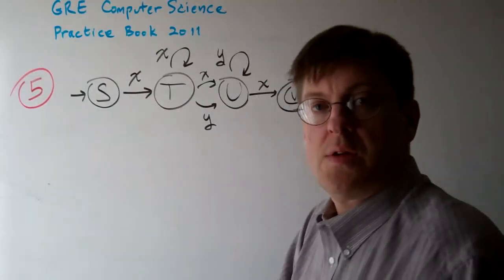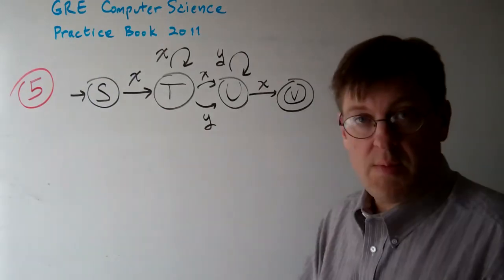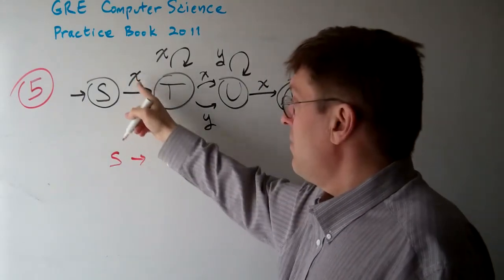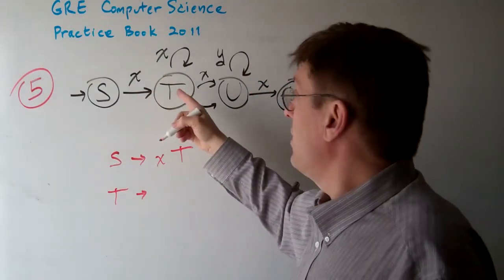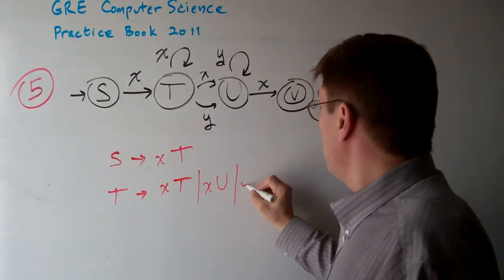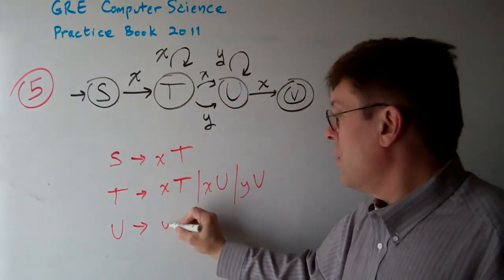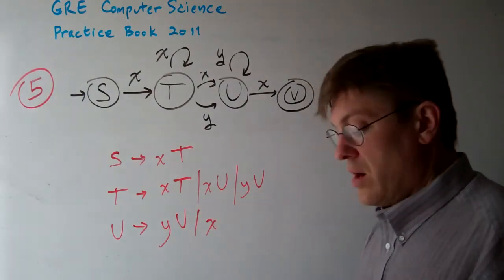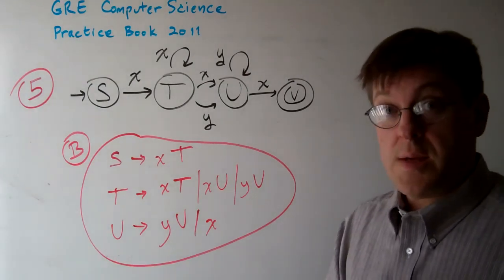GRE Computer Science Question 05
GRE Computer Science Practice Book 2011 - Question 05
5. Which of the following grammars over alphabet x, y generates the language recognized by the automaton
above?
(A) S xT (B) S xT
T xT xU yU T xT xU yU
U yU xV U yU x
T xT xU yU T U T xT yU
U yU xV V x U yU xV
(E) S xT
T xT T
U yU V
V xV x